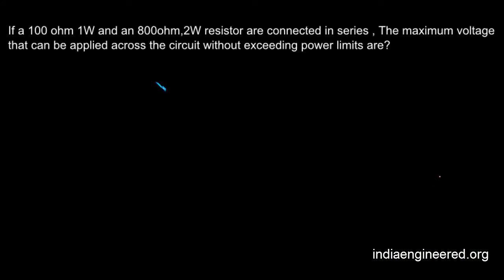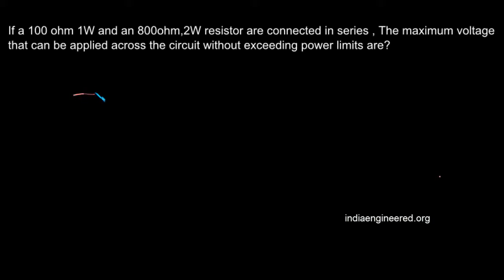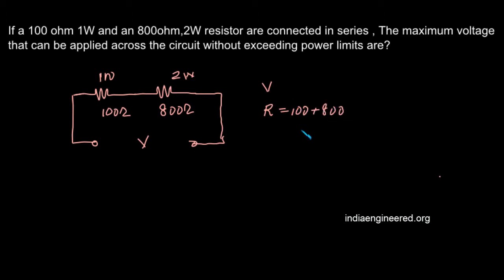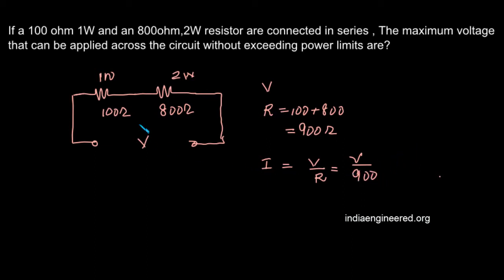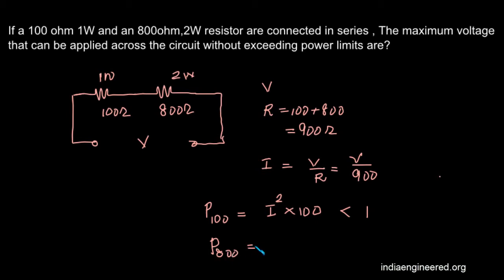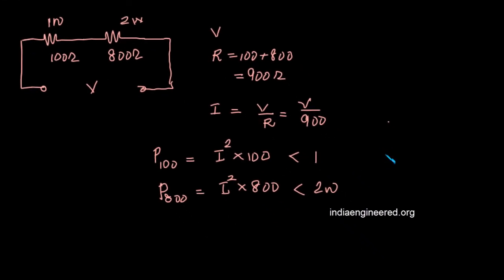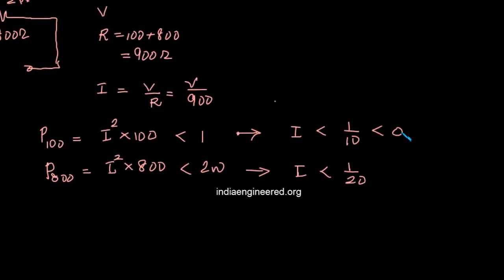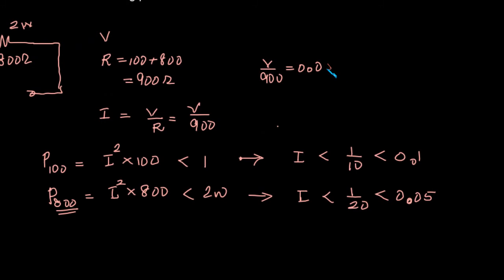GATE EE Previous Papers Network Theory #37